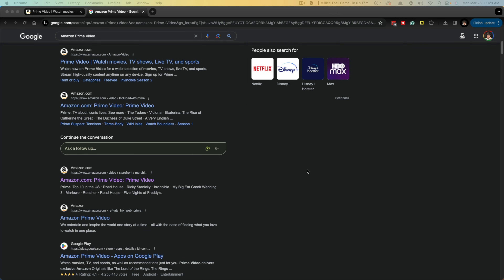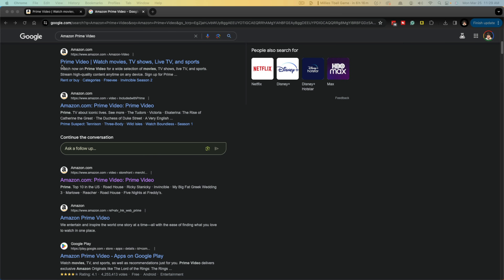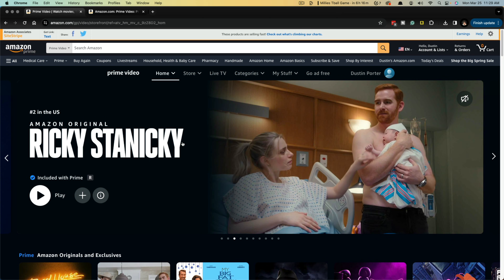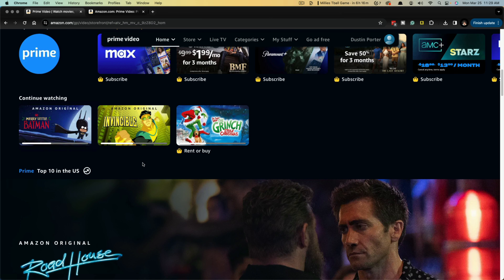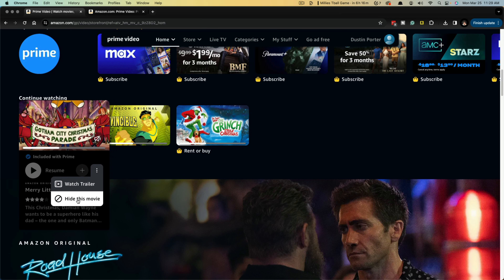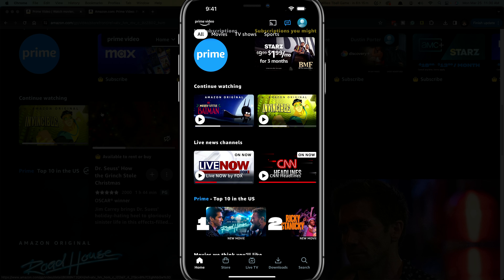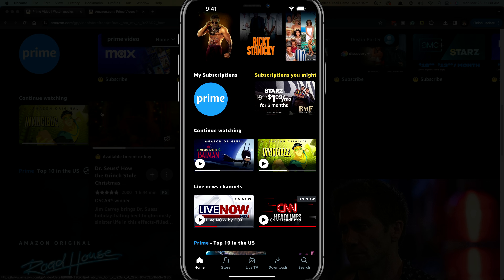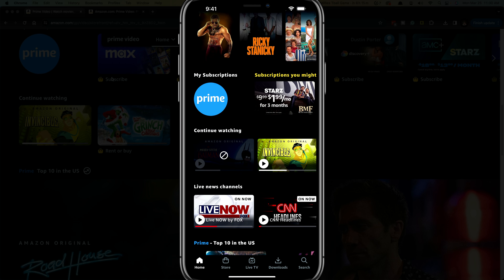How To Remove From Continue Watching On Amazon Prime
Tired of unwanted shows cluttering your Prime Video "Continue Watching" list? This quick tutorial shows you how to easily remove titles on your computer, TV, or mobile device.

Video:  @YouTubeCreatorsHubPodcast

🎤 Audio Interface